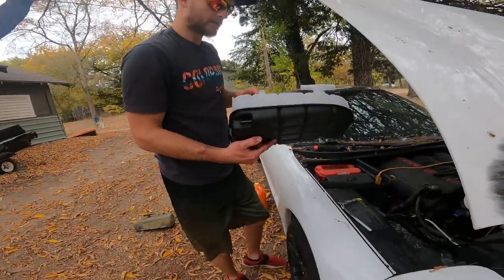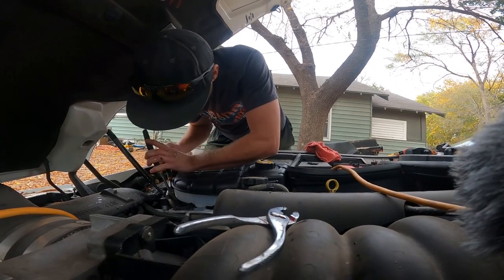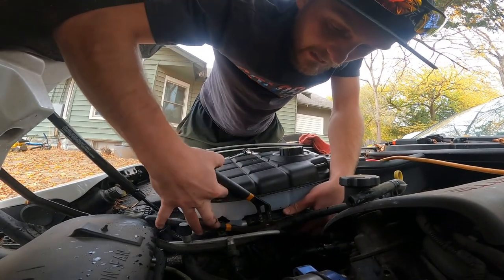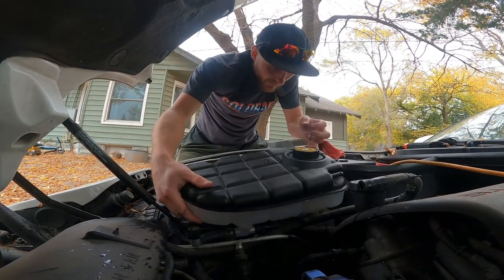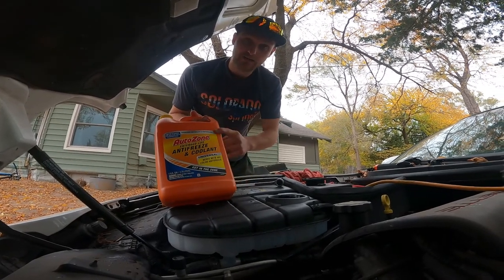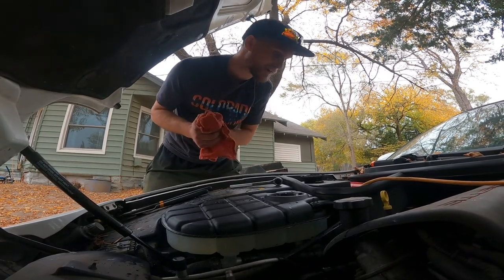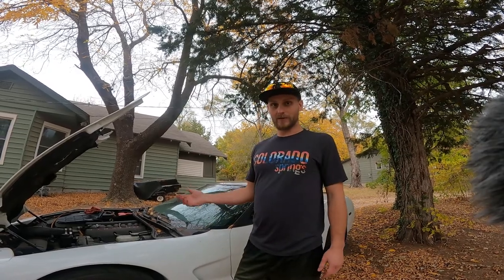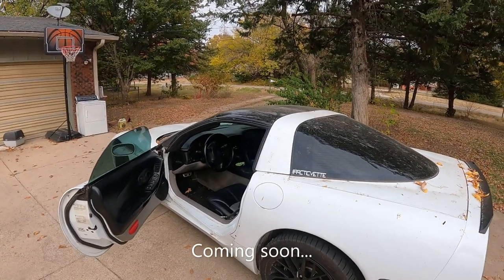How To Replace Coolant Reservoir on C5 Corvette 1997-2004 LS1 (coolant tank) - Daily Vlog